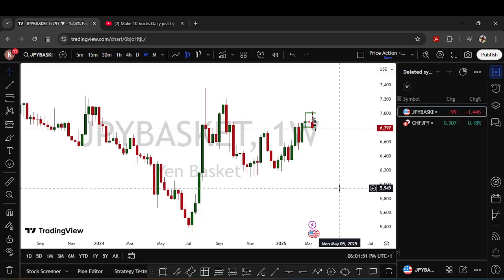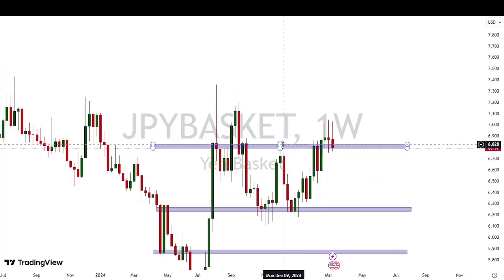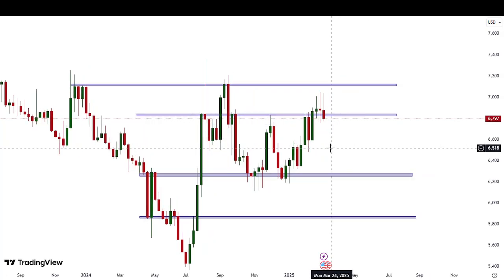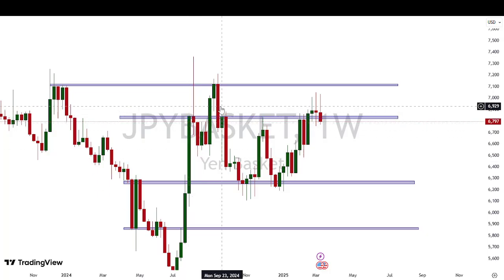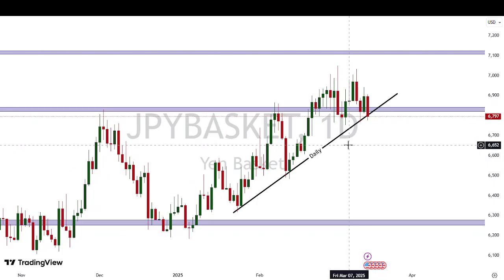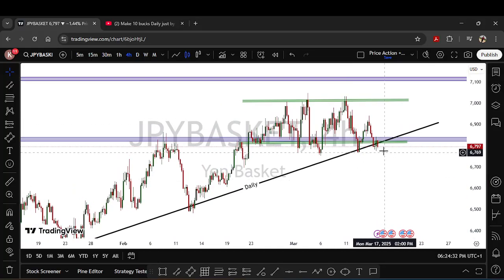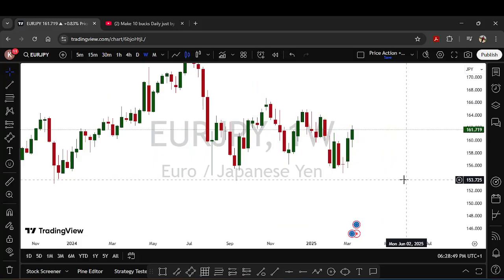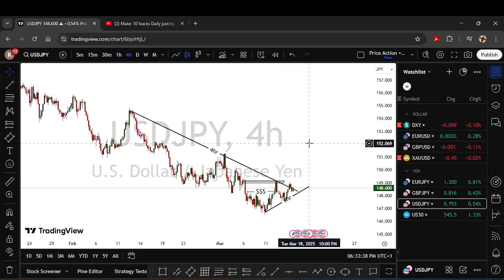Why the Yen is Likely to Weaken: 70% Probability Backed by Chart Analysis 📊, GBPJPY, EURJPY,CHFJPY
Trading Insights: Predicting Yen Weakness Through Technical Analysis 📈 In this video, I dive into an in-depth technical analysis of the yen and share why I forecast a 70% likelihood of its weakening. Using chart patterns and key indicators, I break down the data step by step, offering actionable insights for traders at any level.

Whether you're new to trading or a seasoned pro, this discussion will provide clarity on how to interpret market signals effectively.